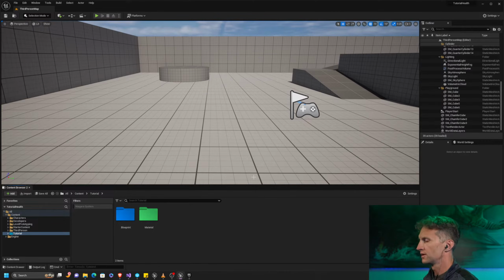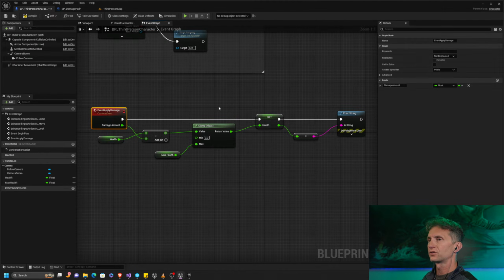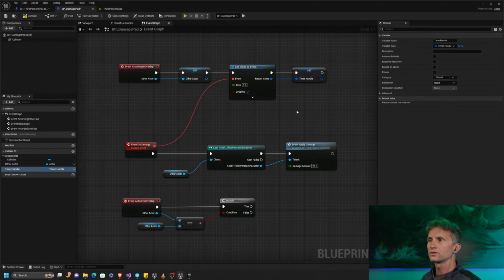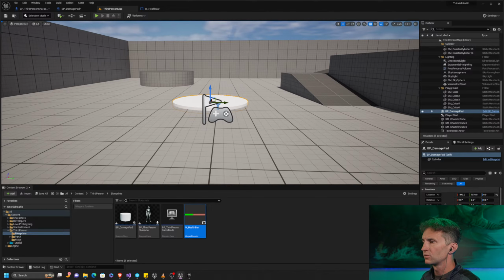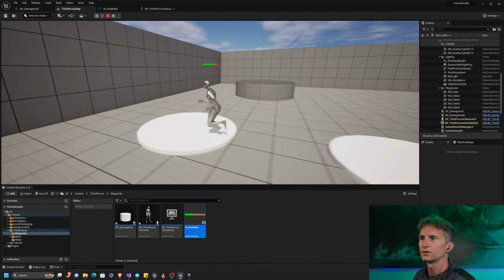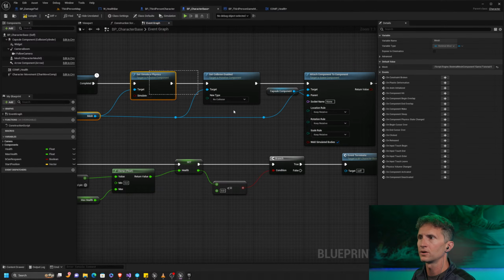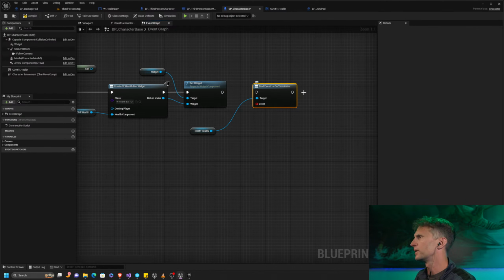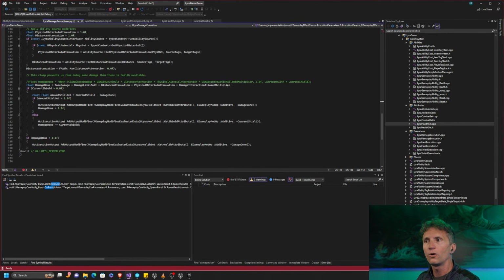Health, Damage, & Dispatchers | Unreal Engine Tutorial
In this Unreal Engine Blueprint Tutorial we will be taking a look at 3 different ways to setup health as well as binding events and doing damage in the context of the health system.

🎓 Binding Events
🎓 Event Dispatchers
🎓 Health 3 ways
🎓Applying damage

The canon rotation freak out that was happening was because the multiply was in the WRONG place.  It needed to be multiplied by the "delta" and then added in.  We got there eventually, but just for those who come after.

0:00:00 Stream Start
0:02:22 Intro
0:05:50 Setting up Health Variables
0:08:03 Damage AOE Pad
0:11:46 Character Apply Damage
0:20:05 Terminate & Ragdoll
0:25:12 Bind Event to Timer
0:36:30 Health Bar Widget
0:42:25 Bind Event To ProgressBar
0:46:58 Initial overlap damage
0:49:48 Healing & Clarity Rename
0:54:28 Respawn
1:04:28 Health System Recap
1:05:37 Rebuild as Component
1:32:00 Dispatcher
1:45:14 Lyra C++ Health Walkthrough
1:51:00 Wrap up